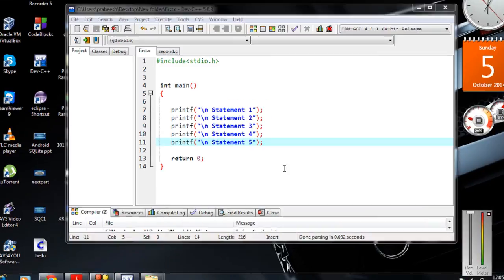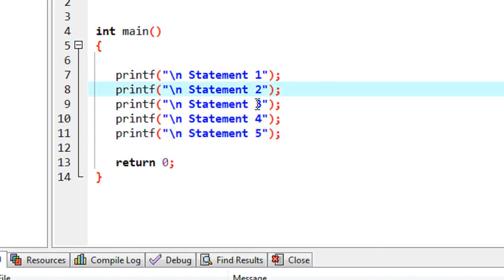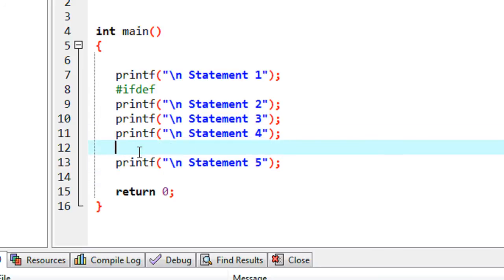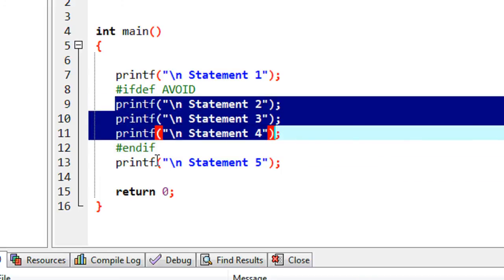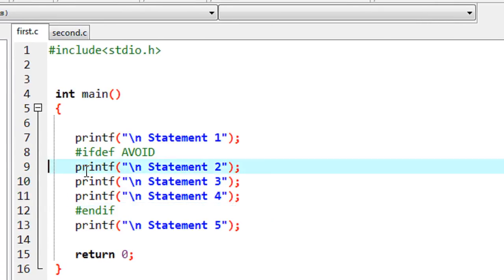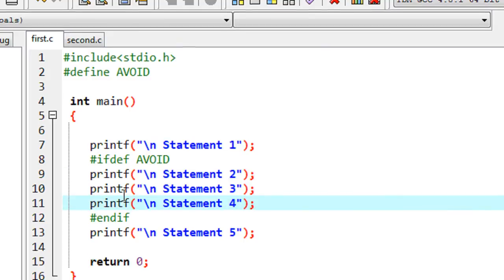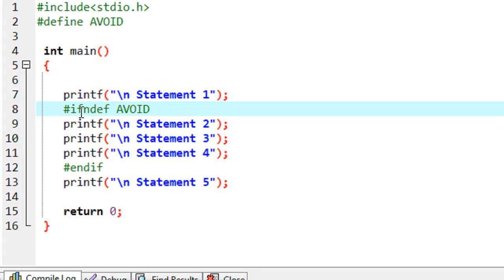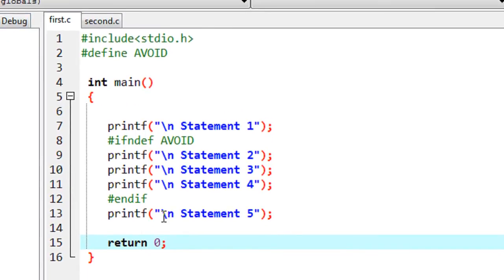C Programming - 42 - Conditional compilation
How to use the c preprocessor conditional compilation.